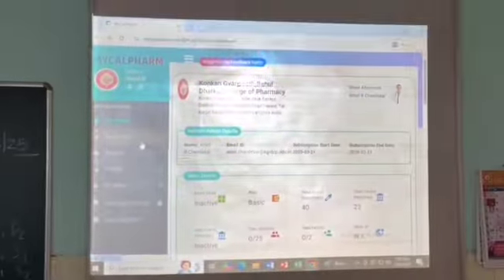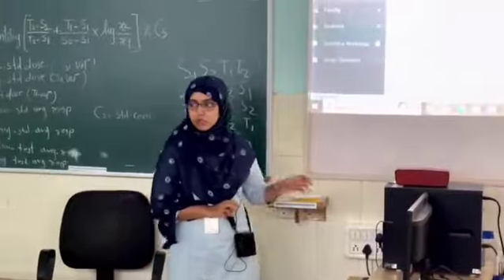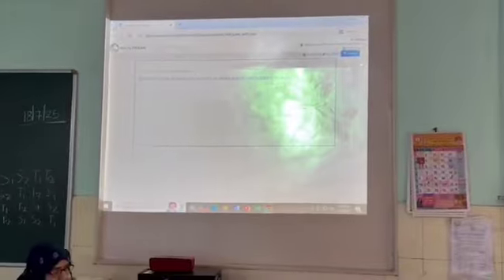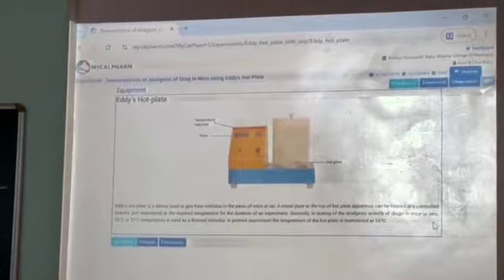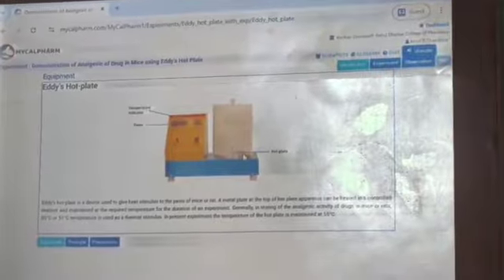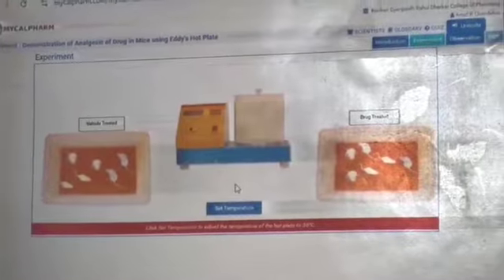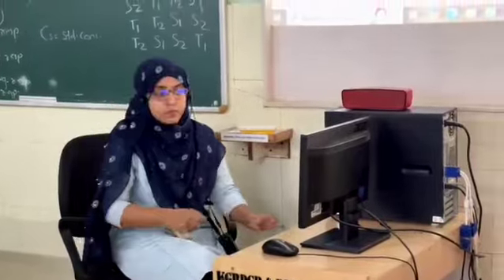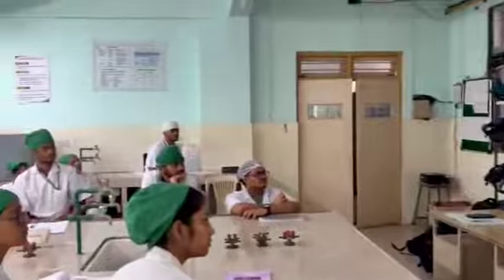MyCalPharm Software – Short Demonstration | Pharmacology Lab Simulation 🎓💻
Welcome to the first video on my channel!
In this video, I’m giving you a quick and clear demonstration of the MyCalPharm software – a powerful virtual tool used in pharmacology and pharmacy education to simulate experimental pharmacology.

🔍 What you'll learn in this video:
✅ Overview of the MyCalPharm software interface
✅ How simulated experiments are conducted
✅ How it helps in learning pharmacological concepts practically
✅ Importance of such software in modern pharmacy education💡 This video is especially useful for:
📌 B.Pharm & M.Pharm students
📌 Teachers looking to integrate digital tools
📌 Anyone curious about virtual pharmacology labs